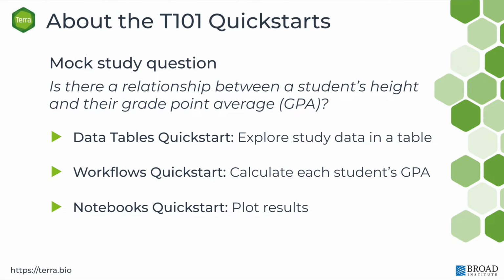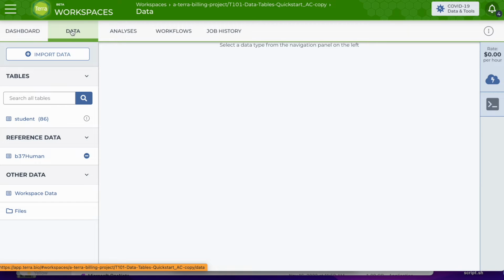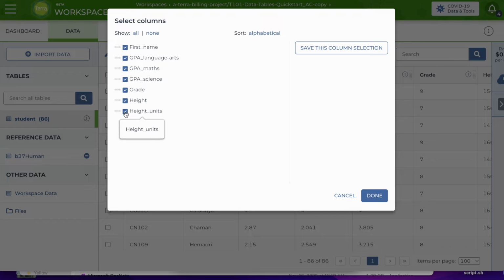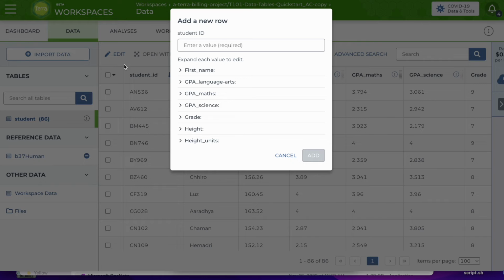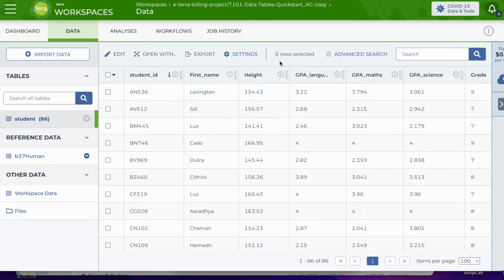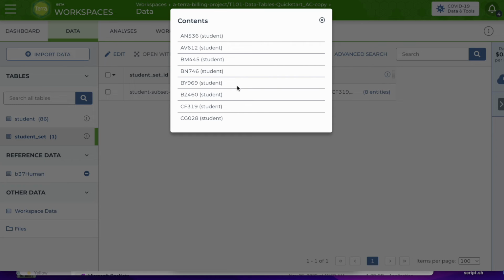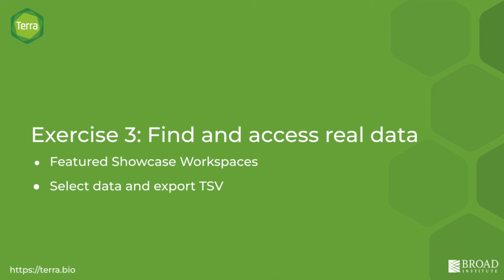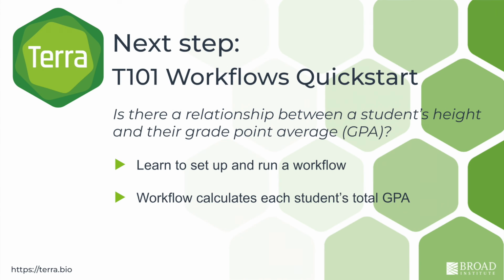T101 Data Tables Quickstart demo video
This quickstart workspace gives hands-on practice exploring and using data tables to organize and manage data in Terra.

After working through the exercises in the quickstart, you will know how to
- Manipulate data in a table (much like in a spreadsheet editor)
- Add data and metadata to an existing table
- Make subsets of data
- Explore and import realistic example data to your workspace